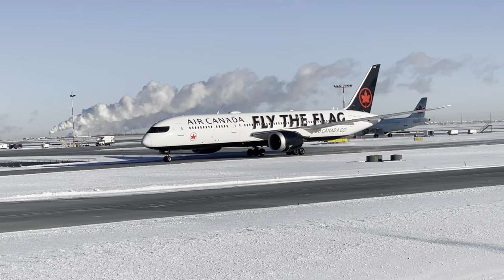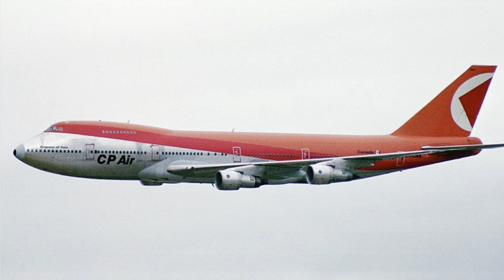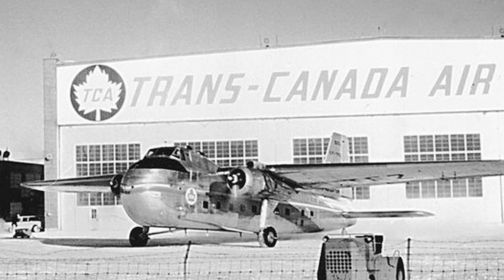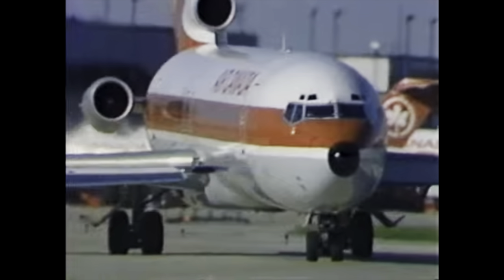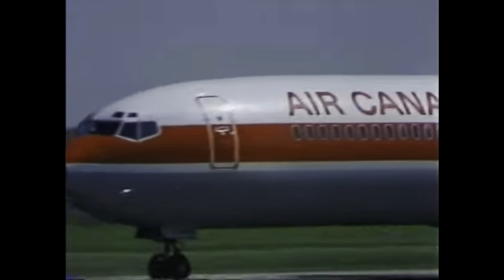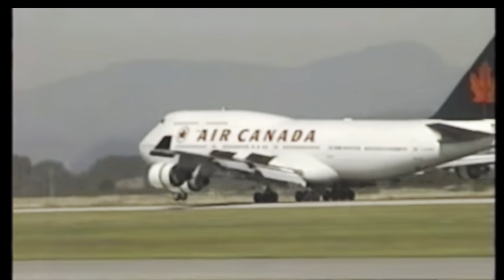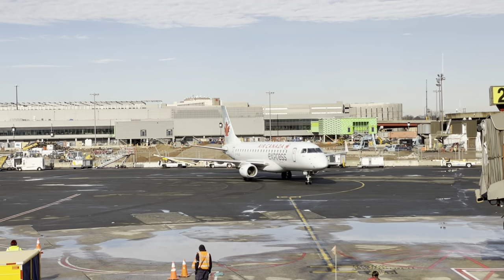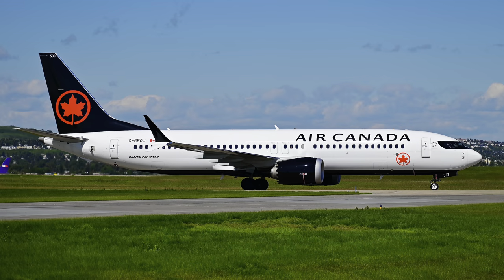Complete History Of Air Canada Form 1937 to Present Day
This video took lots of work I go from the days of Trans Canada Airlines TCA a division of CN rail, the Airbus A320 scandal￼￼ ( Airbus affair￼￼) from the dc-3 to the 747 to the 787 all photo and vid sources here.